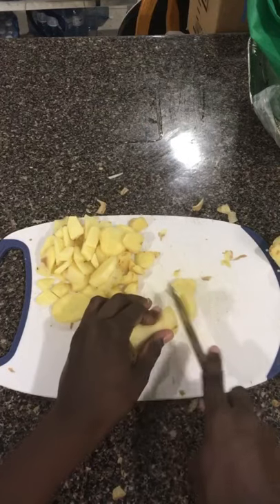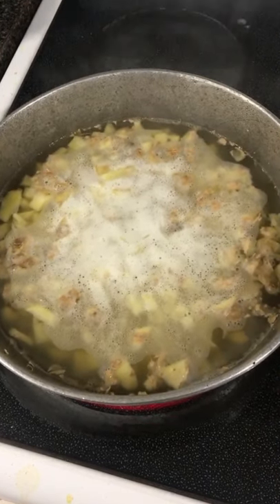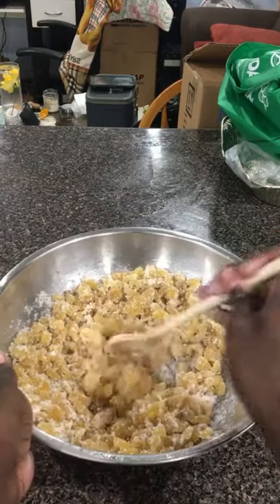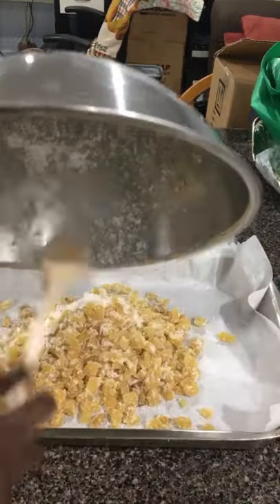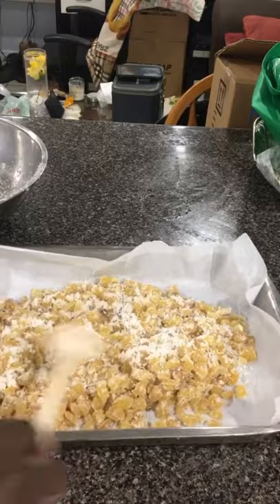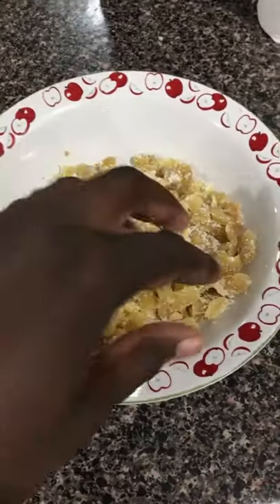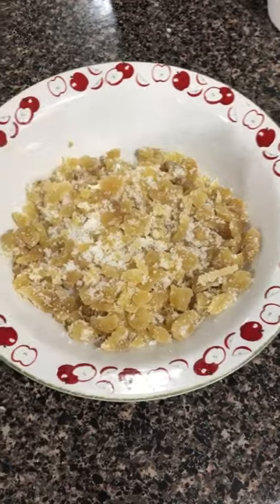How to make Candied Ginger! (Homemade Candied Ginger) Tiff's Patisserie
Skip the store brought candied ginger and make your own candied ginger at home! with just three simple ingredients (two if you don't count the water!) Not only is it much sweeter and stronger (not to mention harsher and spicier!) in flavour, it adds a really nice kick to your favourite baked goods from gingersnaps, to spice cake, and even on top of candy, such as my Ginger Peach Caramels!

You can even enjoy these on it's own if you like, But I must warn ya! This candied ginger is much spicier than your standard store brought fare, so if you like sweet treats with a bit of kick to them, this recipe is for you!

(shorts version of the macarons!)
Ingredients

16 oz. (454g) fresh ginger, peeled and cut into dice
Enough water to cover the ginger (about 3-4 cups of water)
3 cups (600g) granulated sugar
3 cups (720ml) water
Additional granulated sugar to toss the ginger with (about 1 1/2 cups of sugar)

Directions

1. Peel your ginger and cut it into small to medium sized cubes. Place your chopped ginger in a large pot and cover it with enough water to cover it on top. Cover and boil your ginger on high heat for three minutes before lowering it to a simmer and steeping it for 20 minutes.
2. Drain your ginger and place it in a separate bowl. Add your sugar and water to the pot and mix together. Allow the sugars to dissolve before adding back in your ginger. Cover and cook on medium heat for 60 minutes or until the sugar syrup has thickened.
3. Remove from the heat and carefully remove the ginger from the sugar syrup. Working in small batches at a time, toss your ginger with some additional sugar and place it in a separate container. Repeat this process until all of your ginger has been candied
4. Candied ginger will last for several weeks when stored properly. You can enjoy this on its own or use it in your favourite baked goods or savoury dishes!